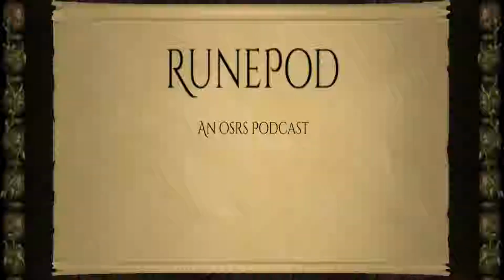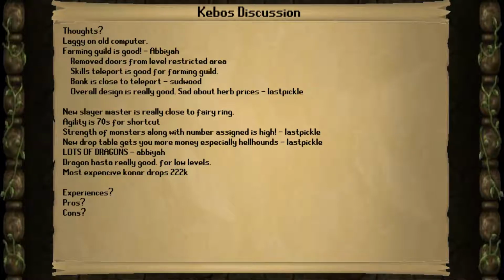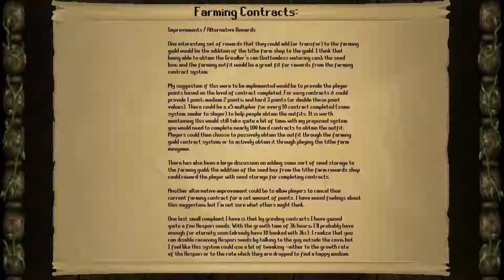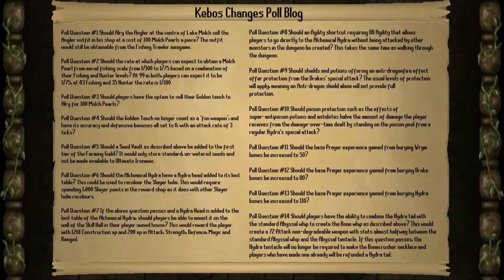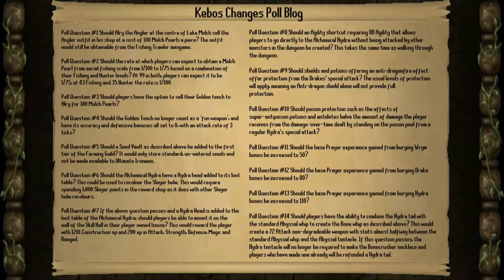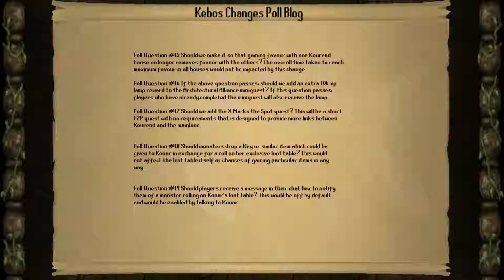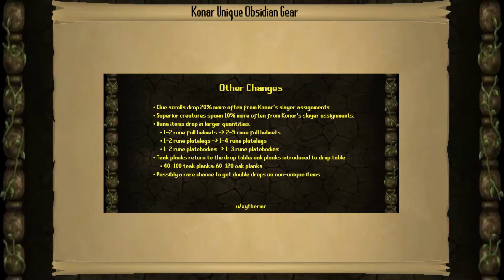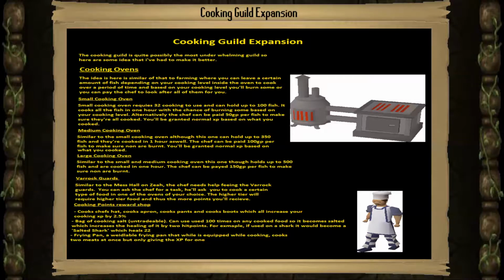RunePod Episode 1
Let me know what you guys think about the video design.